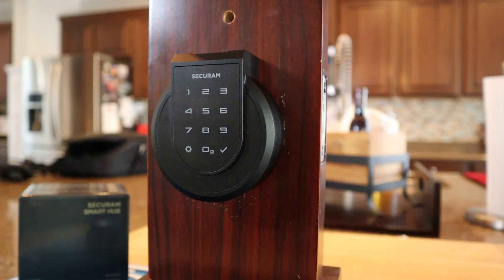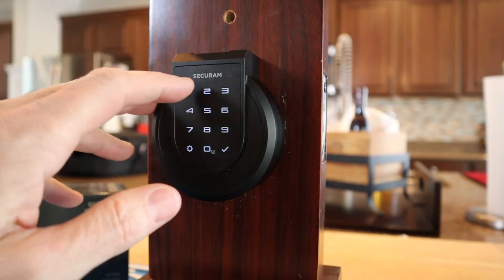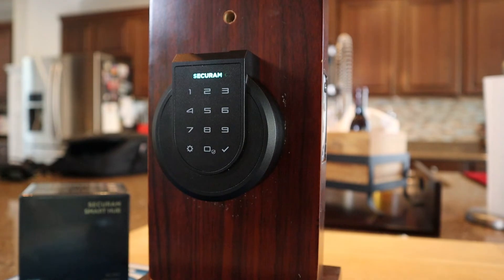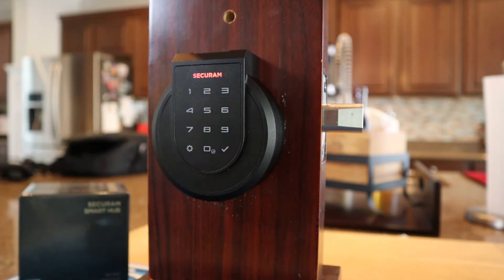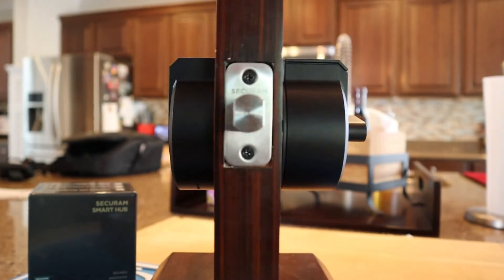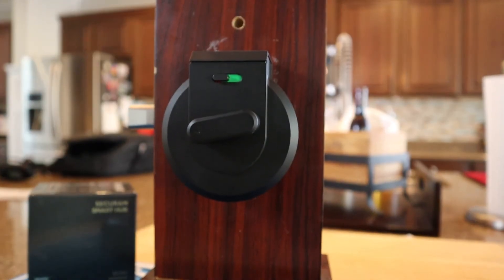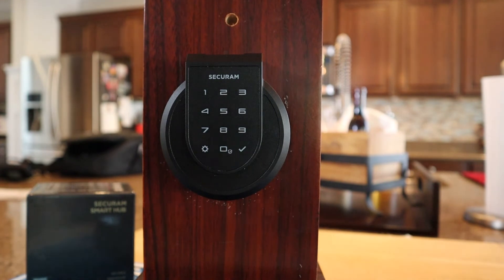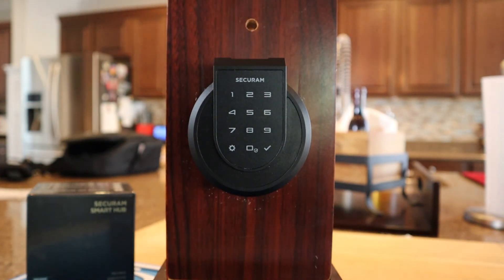How to Program a SECURAM Touch at The Lock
10SECURAM

SECURAM, a leader in electronic safe locks, has just introduced a new smart lock for the residential market, the SECURAM Touch Smart Lock.

In this SECURAM smart lock review, we show you how to program the smartlock while at the lock. This smart deadbolt, allows you to use the deadbolt as a regular electronic deadbolt or with the optional hub/smart lock. Using the hub allows you to add an app that allows for programming and assigning codes, programming the smart lock from the app is covered in another video (down below).

We cover how to add a user to the smart lock, how to remove a user from the smart lock, how to register fingerprints into the lock and more.

Will this be our new best smart lock of 2021?